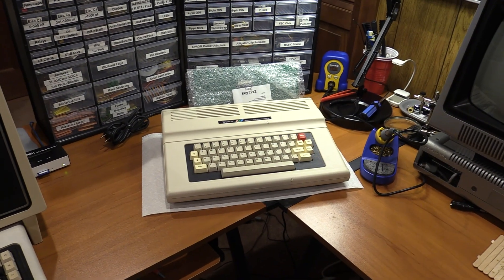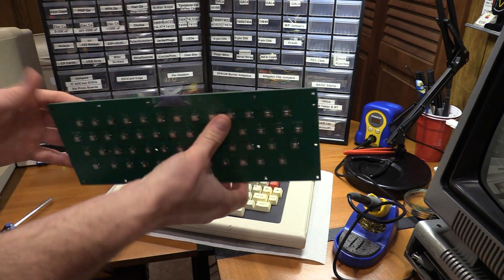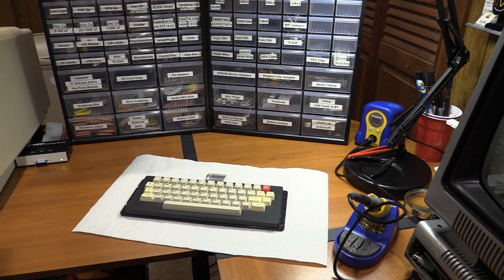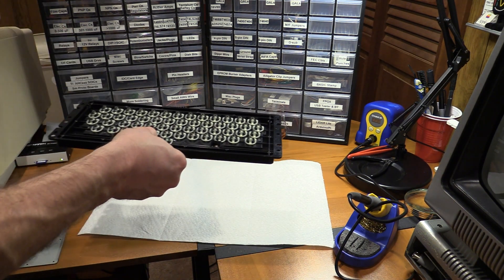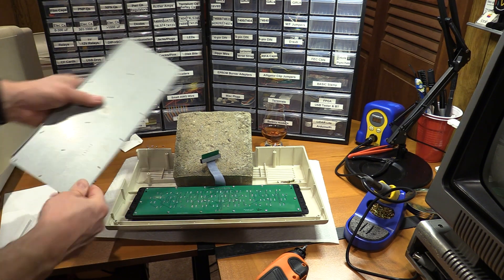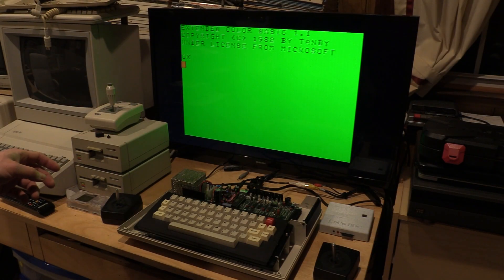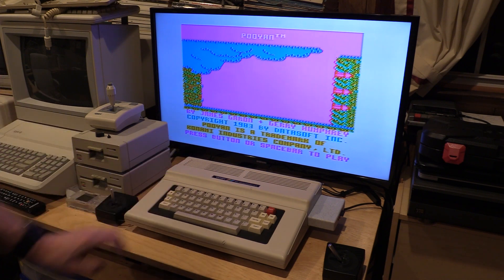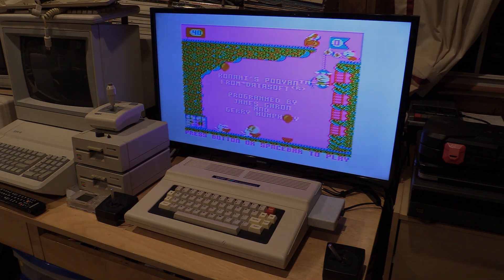Tandy CoCo 2 - Fixing My Keyboard With Keyfix2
Let's revitalize the keyboard for my Tandy Color Computer 2 with the Keyfix2!  I'll walk through the issue with stock keyboards, installation, and testing.

Chapters:

Intro (0:00)
Keyfix2 Board Overview (0:59)
Disassembly, Screw Talk, A Look At Old Keyboard (1:49)
Install Considerations and Installation (3:46)
Testing It Out (5:57)
Reassembled, Ready To Go, And Outro (7:07)

The CoCo Nation Discord Server
The Level29 BBS (I'm TJBChris there, too.)
Particles BBS (Guess who I am here?  Yeah, TJBChris.)